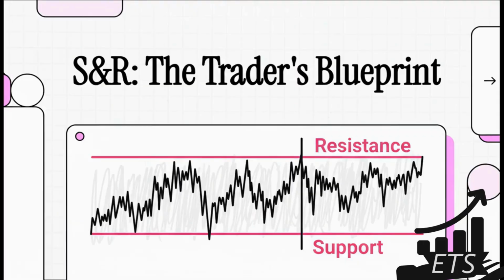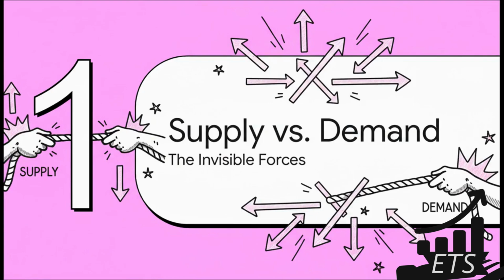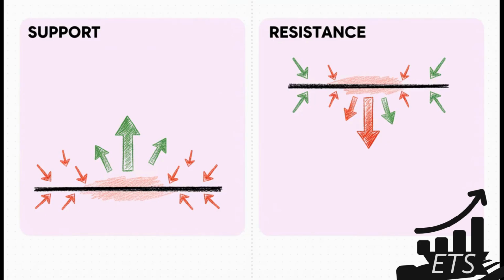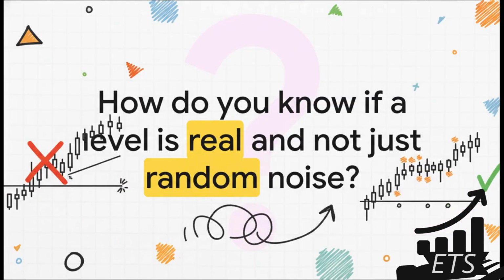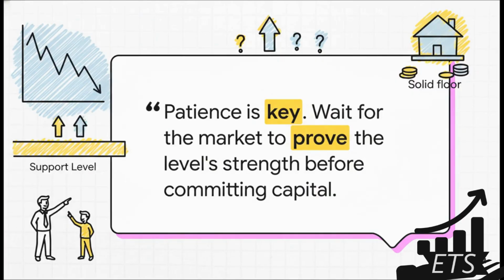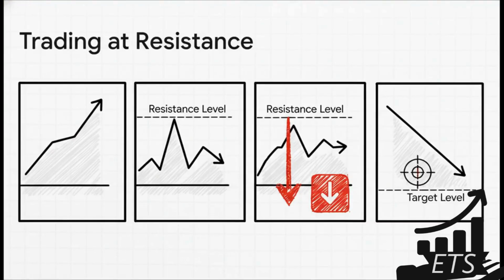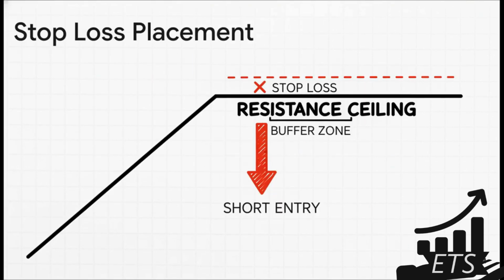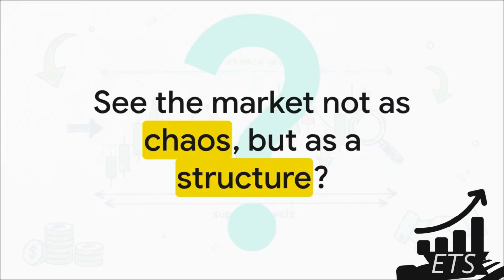Support and Resistance Trading Strategy How to Find Perfect Entries 📉- Tamil Tech Mentors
**Support and Resistance Trading is the foundation of every successful technical analyst.**

In this video, we dive deep into identifying **Supply and Demand Zones** to help you stop gambling and start trading with precision. Most beginners lose money because they enter trades too early; however, mastering **Price Action Trading** allows you to wait for confirmation before committing capital. You will learn the "Floor and Ceiling" analogy to simplify **Market Analysis** and see exactly where the big players are placing their orders.

**1. Understanding Support (Demand Zones)**

* Learn how demand outweighs selling pressure to "support" price.
* Discover the mechanism where demand overpowers supply to prevent declines.
* Identify support by spotting consistent upward bounces.
* How to validate a zone: The price must hit and recover at least twice.

**2. Understanding Resistance (Supply Zones)**

* Identify where selling pressure outweighs buying demand.
* Understand the "Ceiling" mechanism where supply overpowers demand.
* Spot consistent reversal points where the trend turns downward.
* Validation rule: Retreating from a level at least twice confirms the zone.

**3. The Confirmation & Entry Strategy**

* The Retest: Why you must wait for the price to maintain its position after a retest.
* The Floor Analogy: Using support as a structural barrier.
* Patience is key: Never rush the bounce; let the market prove the level.
* Shorting Strategy: Entering at resistance when the "ceiling" holds firm.

**4. Risk Management & Exit Mapping**

* Setting Targets: Using the previous high as a data-driven exit map.
* Stop Loss Placement: Placing your stop slightly above/below levels for a margin of safety.
* Handling False Breakouts: Recognizing when a bearish thesis is proven wrong.

This video is for educational and informational purposes only. The content shared represents the creator's personal views and analysis and should not be considered as professional financial, investment, or legal advice. Trading in the stock market, forex, or commodities involves significant risk of loss and is not suitable for every investor.

Please consult your personal financial advisor before making any investment or trading decisions. The creator of this channel is not responsible for any financial losses incurred based on the information provided in this video.